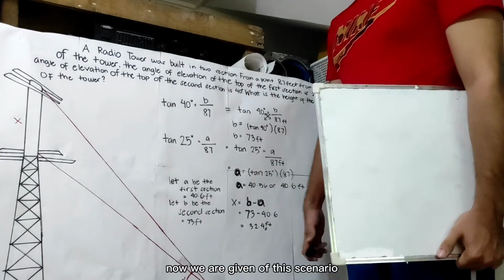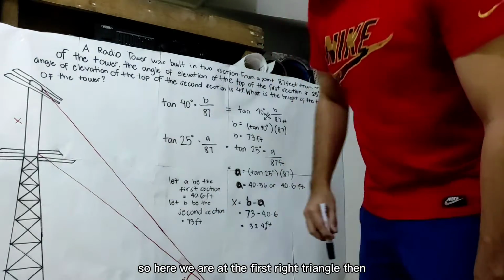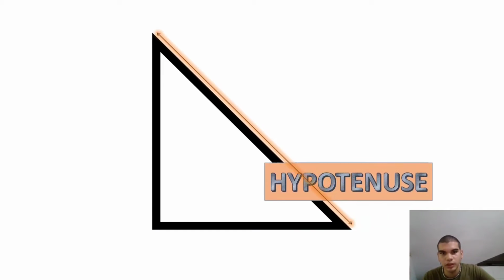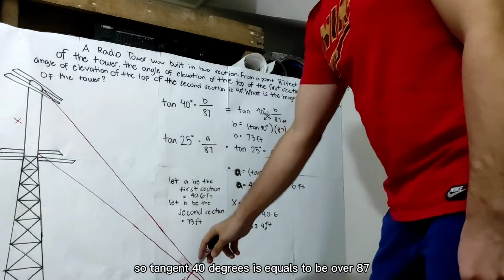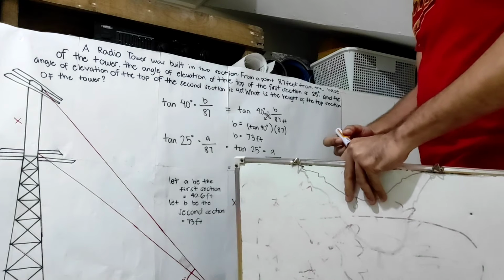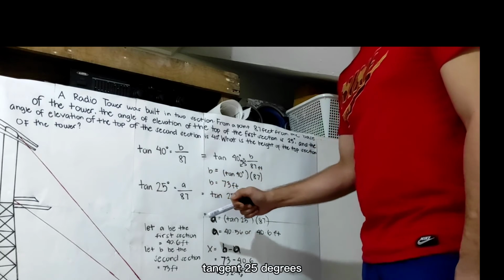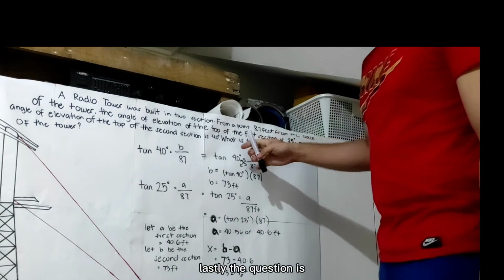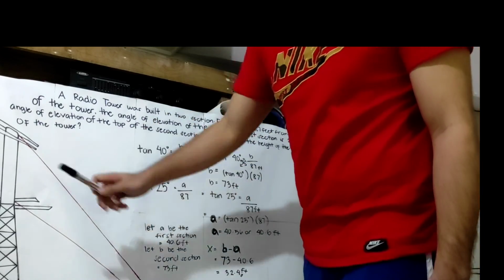8 January 2022